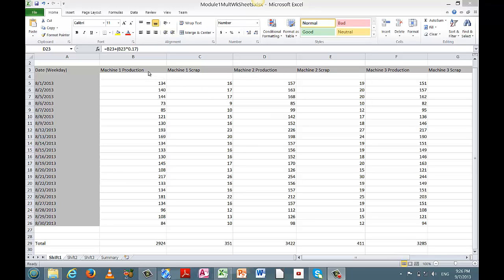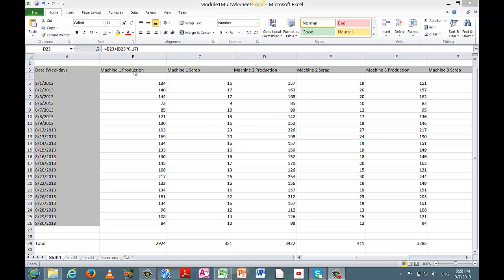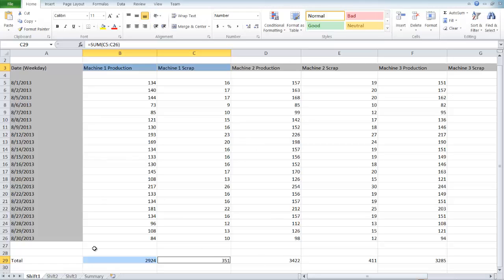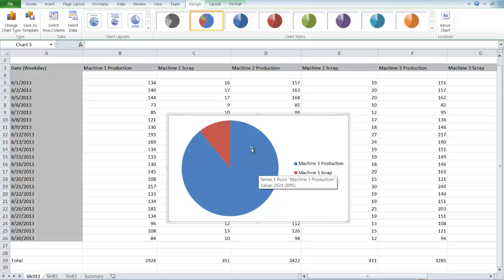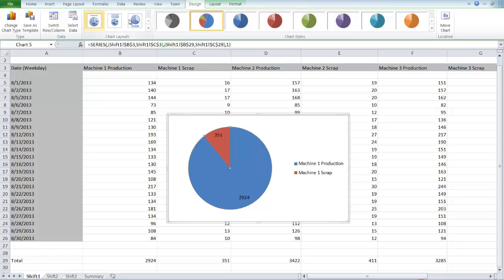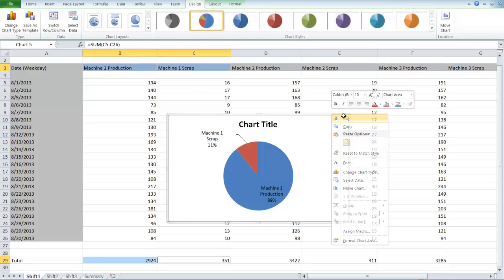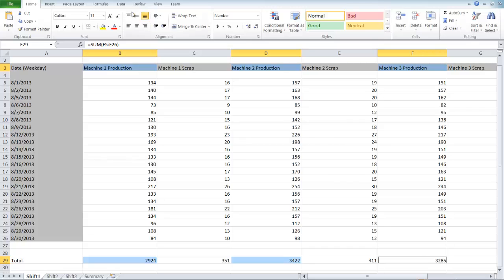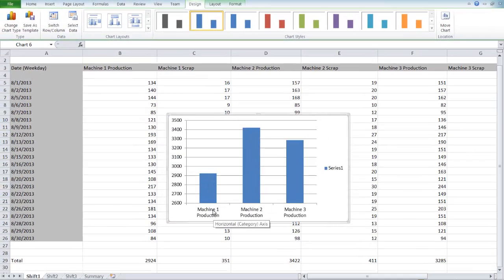chartingModule2Video4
Bar and Pie Charts